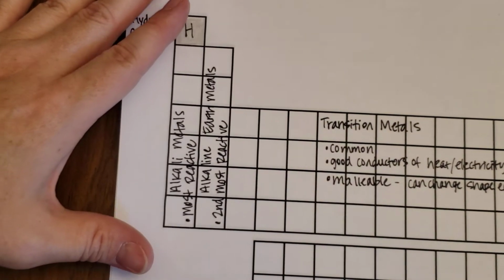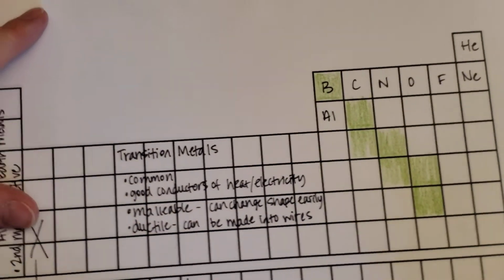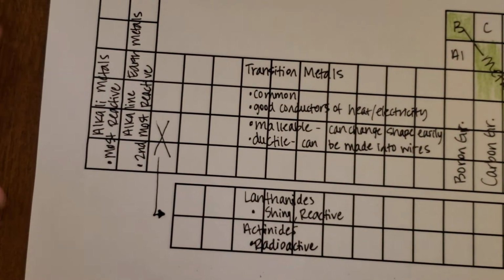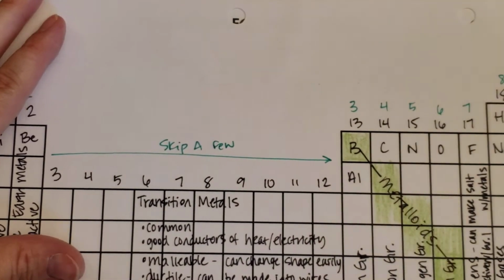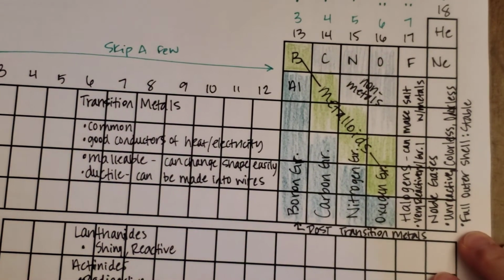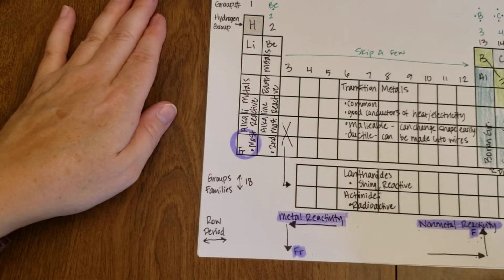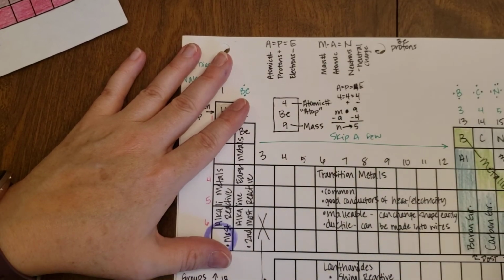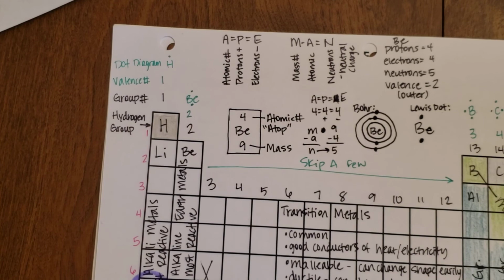Periodic Table Notes with Reactivity